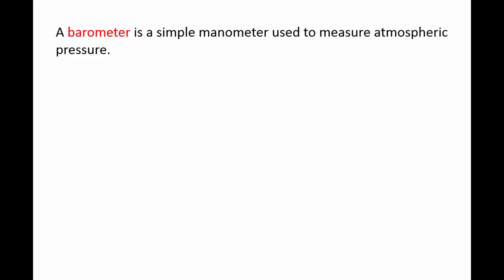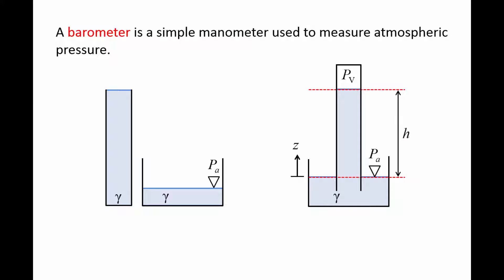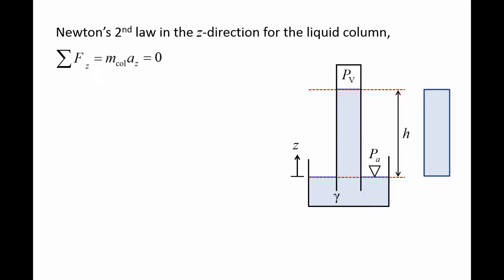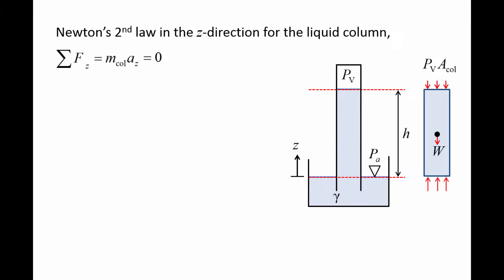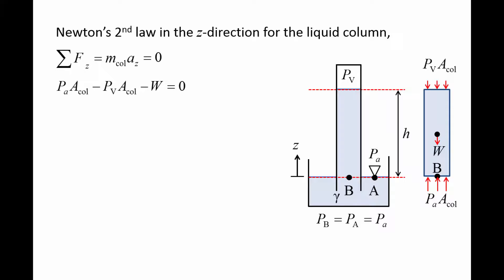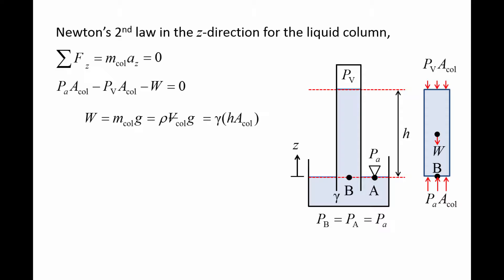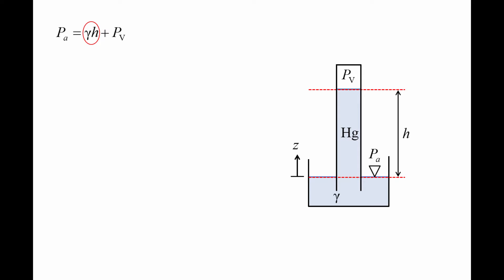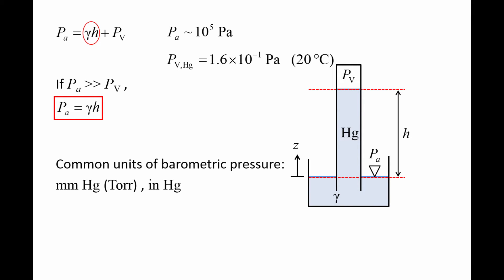Fluid Mechanics: Topic 3.2 - Barometers